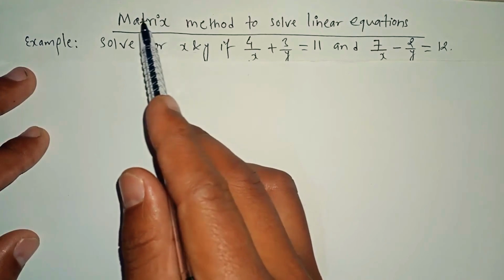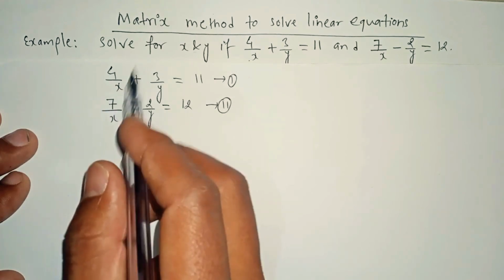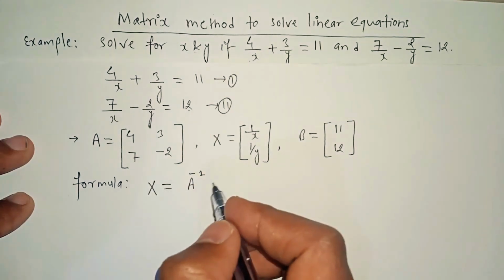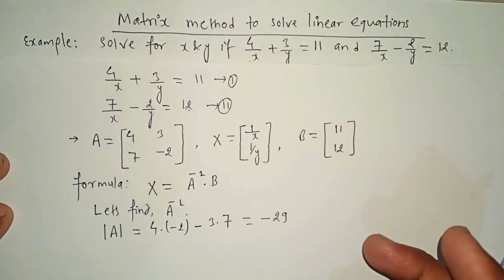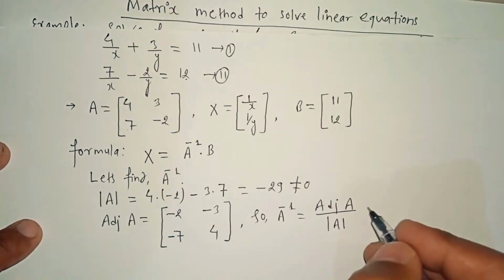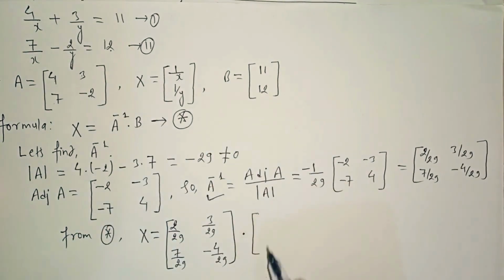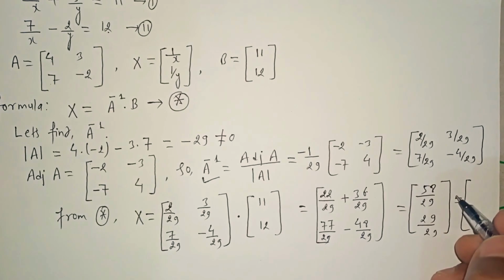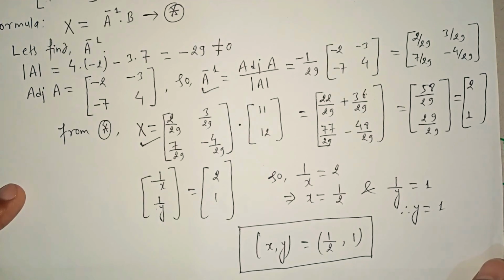Matrix inversion method to solve linear equations in two variables.